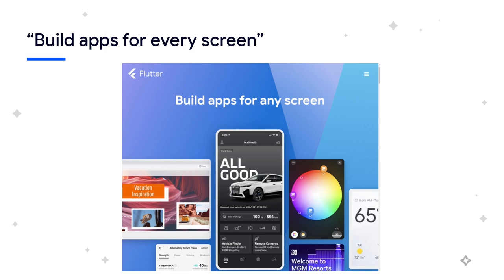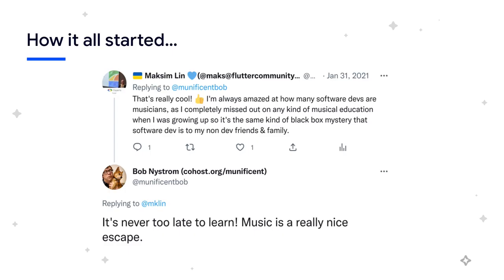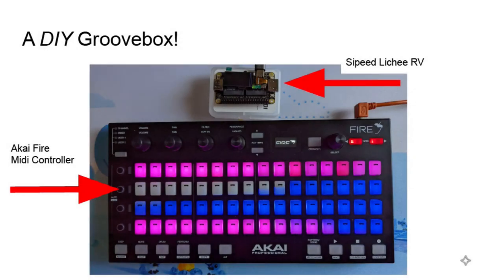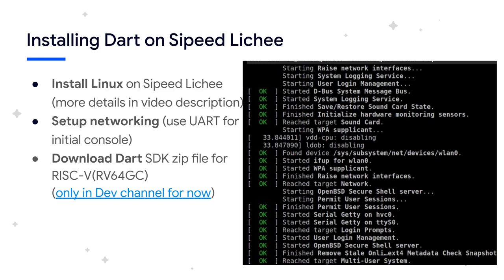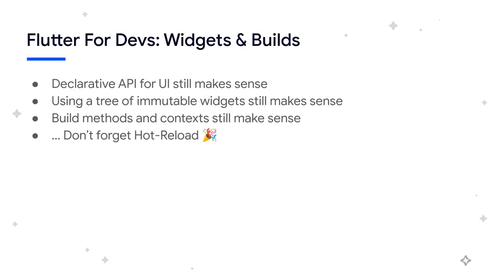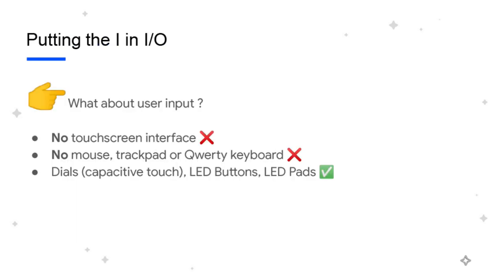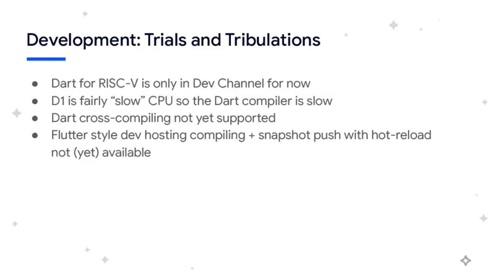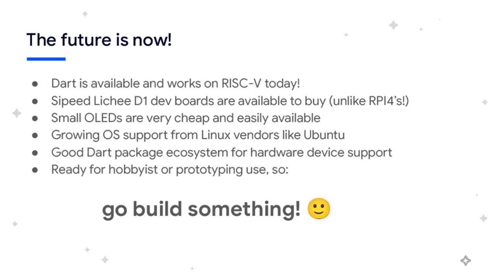Tiny Flutter: The future of Dart & Flutter on small devices?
Dart recently added experimental support for the new RISC-V CPU architecture and the first boards with these new chips are now starting to be available. One of these is the Sipeed Lichee D1, a RaspberryPi type device that is able to run Linux and Dart. At the same time, tiny but very cheap OLED screens are showing up in all sorts of devices, from soldering irons to high end music synthesizers.
But what does it mean for Flutter and its mission "Beautiful apps for every screen" when the screen is 1 inch with a resolution of 128x64? Is that even possible?
In this talk I'll cover how to get Dart running on one of these boards, how to use these tiny screens from Dart and what parts of Flutter can help with using screens this small.